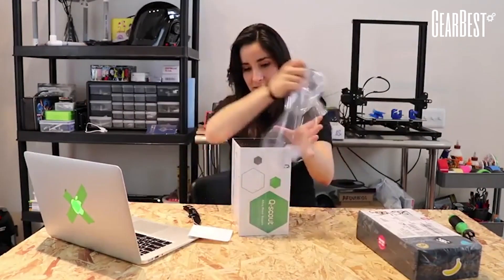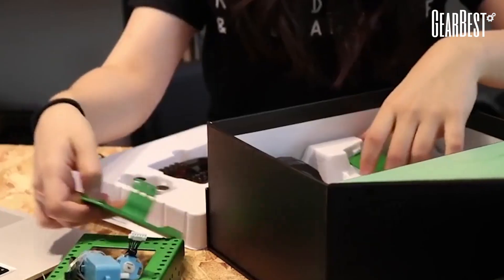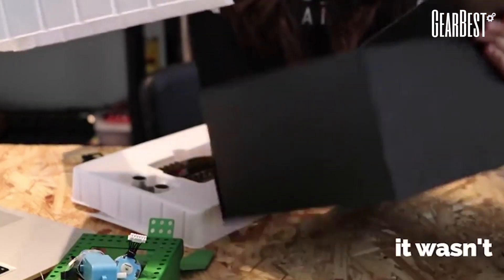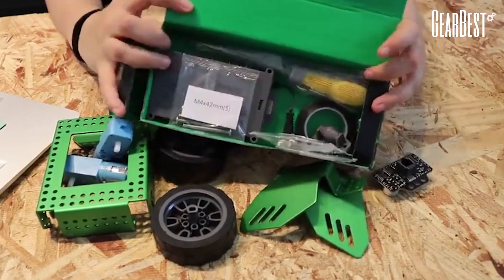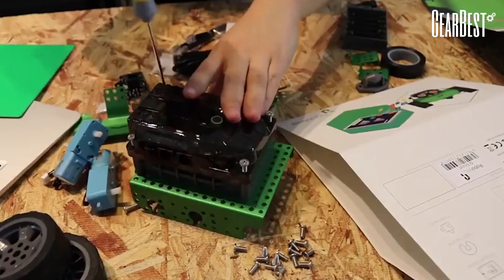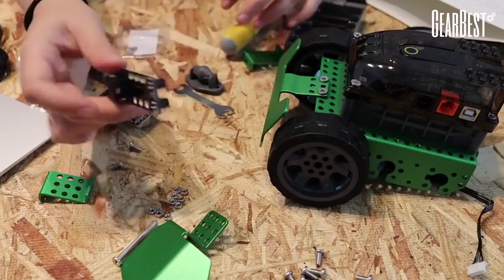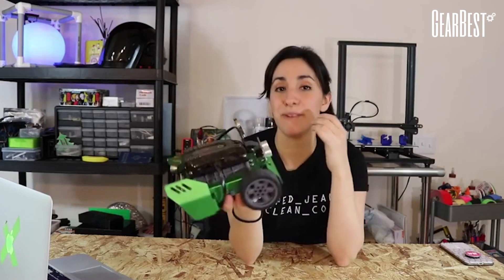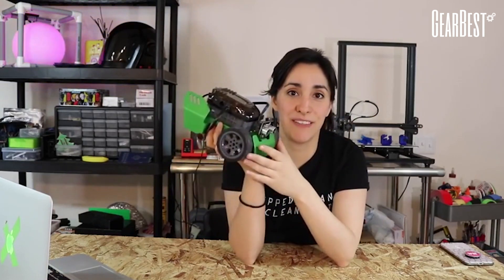Robobloq Robot - GearBest.com